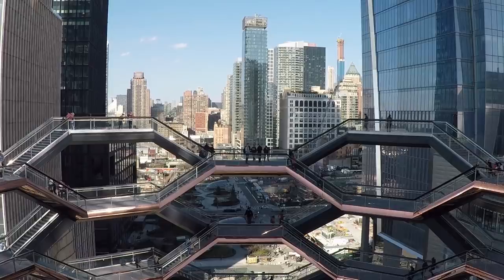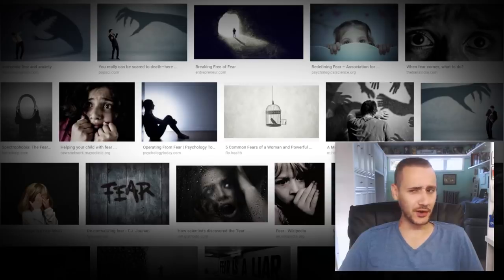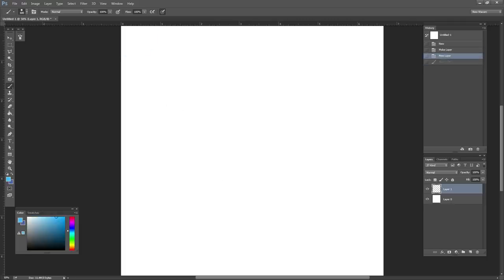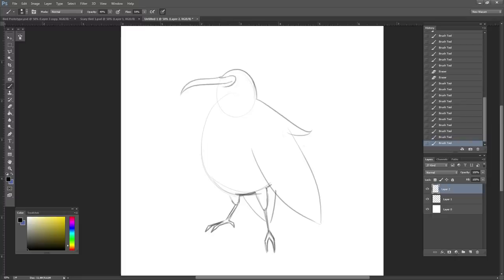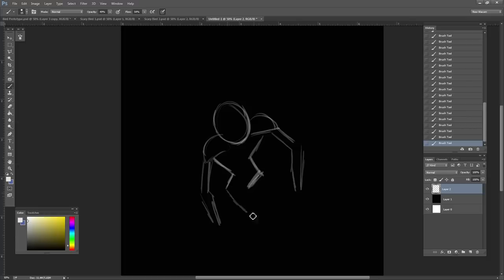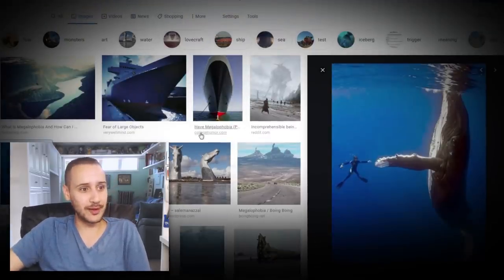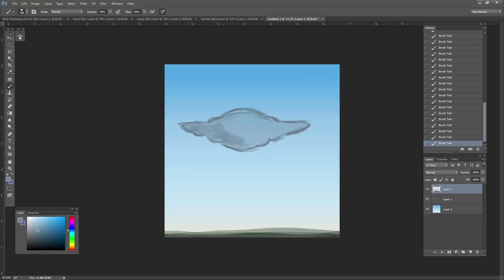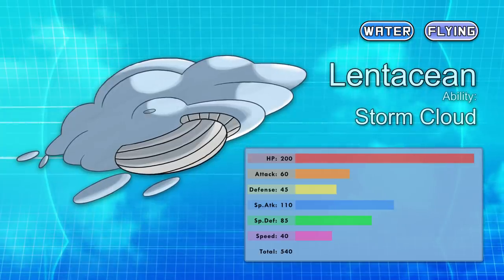Creating New Pokemon From MY FEARS!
A video in which I create a few Pokemon for Halloween

Awesome Patrons:
Nathan Zadro
Nic0las0202
Shiny Zoroark
RICHARD Geoffrey
Vince Klein
Dragonlover721
Wizuko M
Joey Ayala

Competitively
John Barrett
Kendall Aureliouz Trampe
Desweet12
John Barrett
The4thGenGamer
Justin SpielefreakJ
Thomas Drewry
Richard Geoffrey
Elizabeth Mustain
Joltbolt13
Michael Alaimo

Rachael Pracht
Kenneth Finke
Wong Xuan Jun
Sebrina Shelton
Hilmy Holland
Rea Barcelon
Maxwell
Kinglerval
Ryan Pommerencke
Oliver Daniel Pal
DickCP
David Roderick